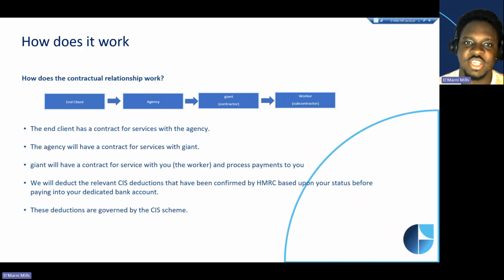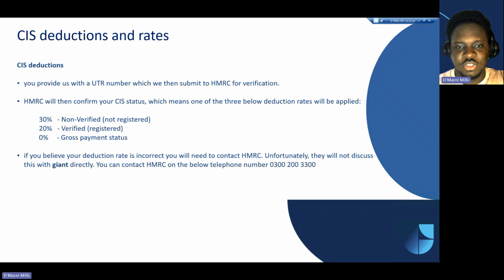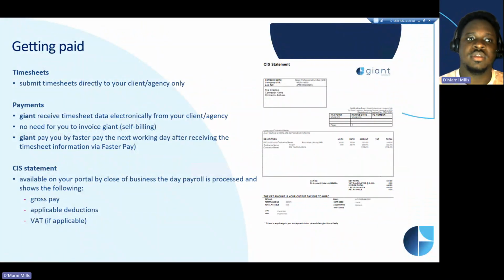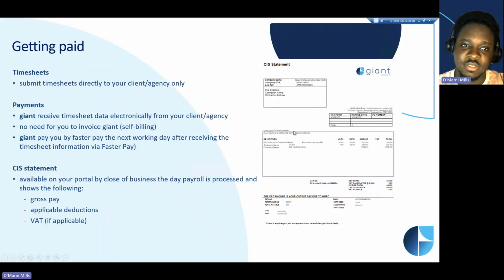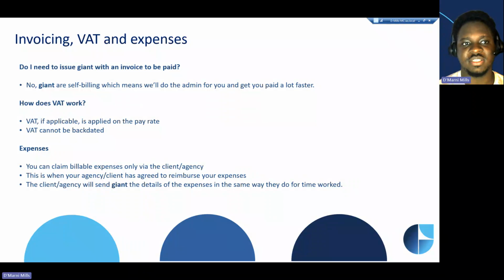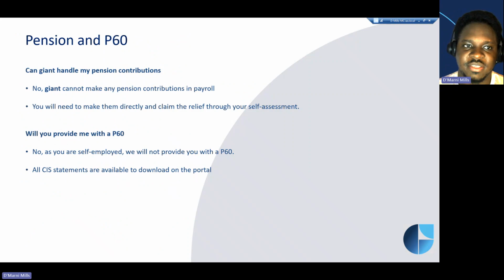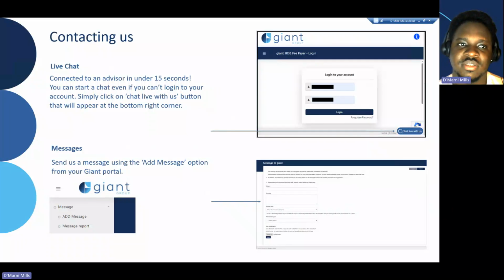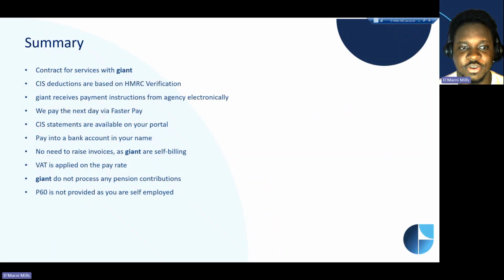Our top tips on CIS 19.11.24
In this webinar, our team answers frequently asked questions about:
- CIS deductions and rate
- getting paid
- accessing your CIS Statement
- invoicing, VAT and expenses
- pension and P60s